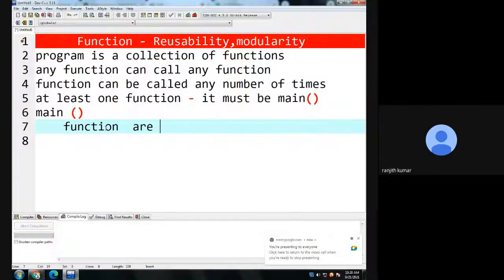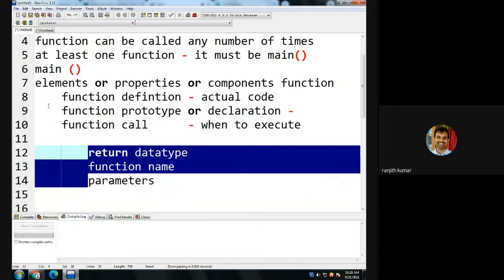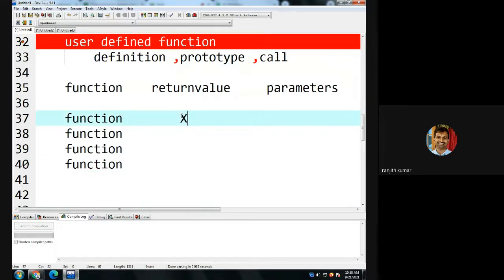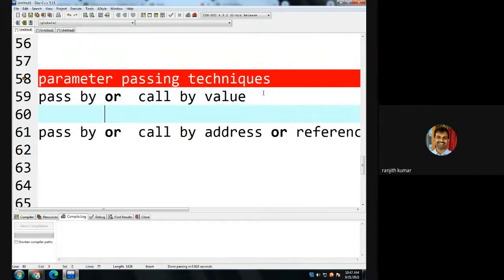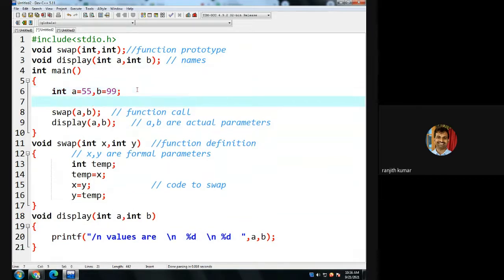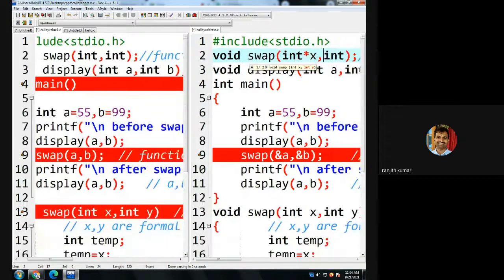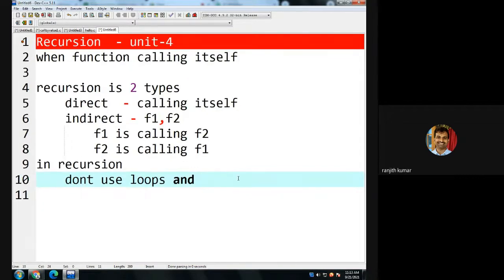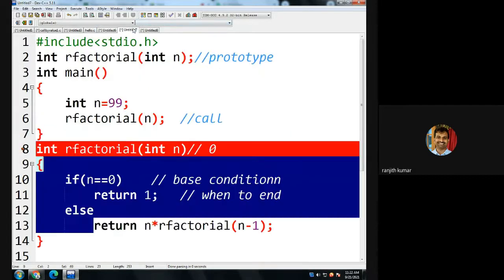Functions in C Programming or PPS and types function programs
Function in detail
and  return type
arguments or parameters
parameter passing techniques
and programming examples etc